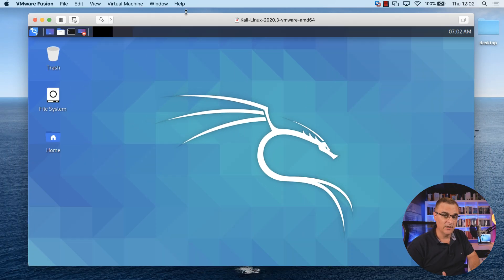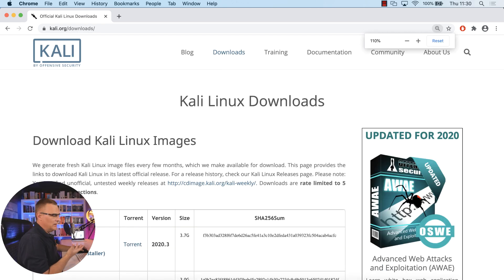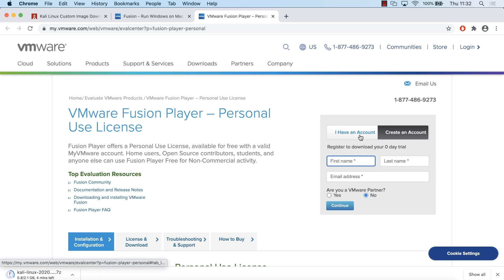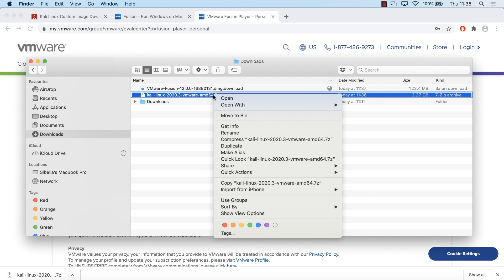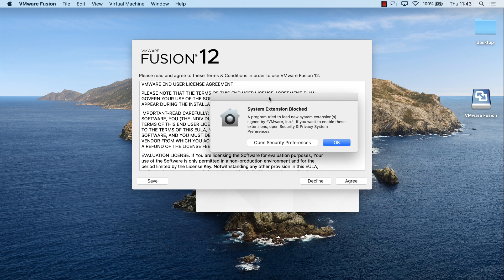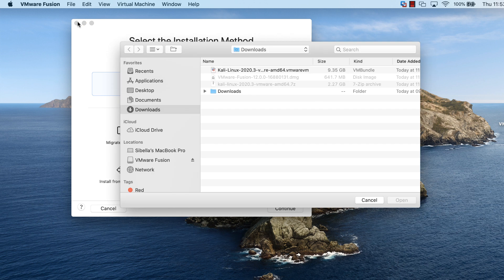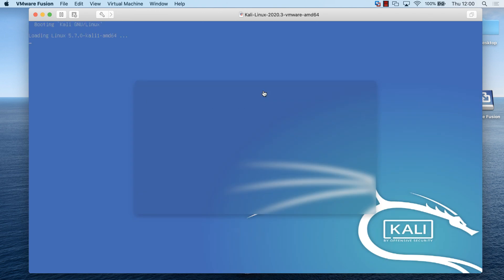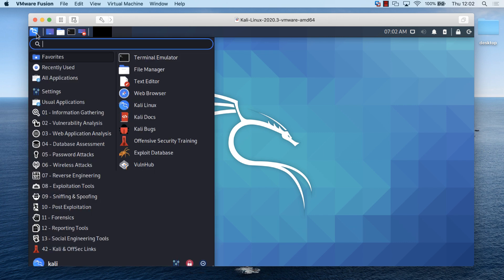Kali Linux install macOS in 10 min (Free VMware)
Kali Linux installation with VMware Fusion Player 12 = Free :)
Need help?

Menu:
Overview: 0:00
Download Kali: 1:02
Download Free VMware Fusion: 1:55
Unzip Kali: 4:01
Install VMware Fusion Player: 4:40
Install Kali VM: 6:46
Start Kali Linux VM: 8:00

Code: DBAF15P

kali linux
Hacking
Ethical hacking
oscp
kali linux 2020
ceh